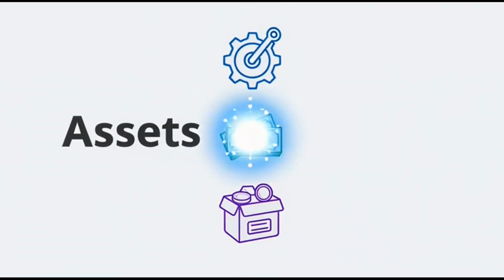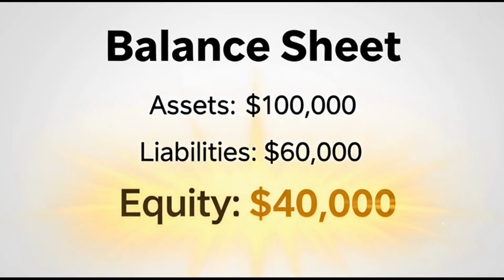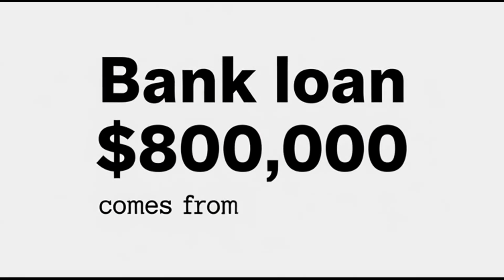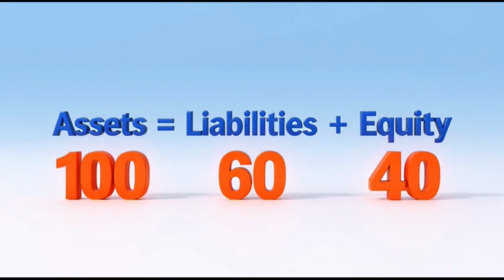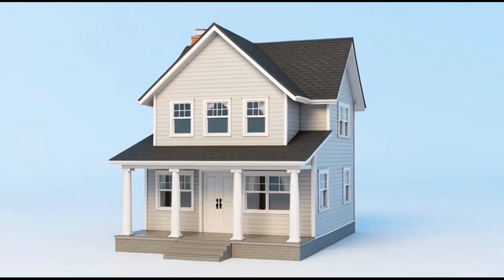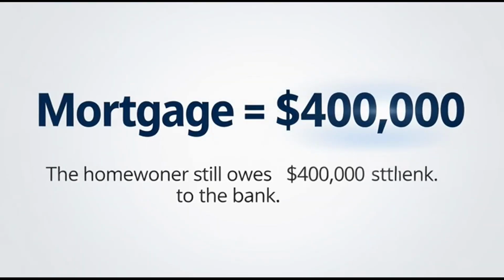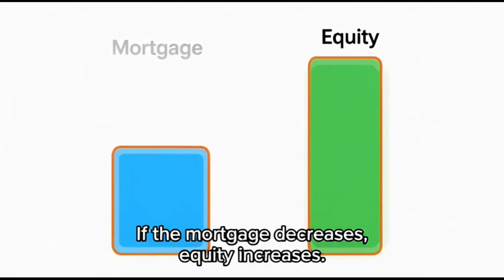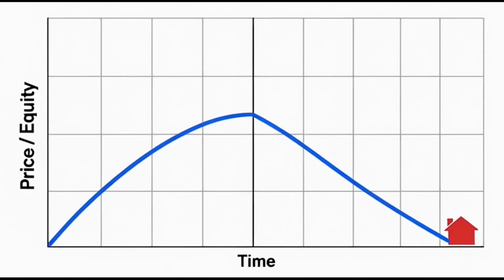Equity in Accounting Made Simple | Real Examples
In this video, we explain the concept of equity in a simple and easy way using real-life examples from accounting, home ownership, investing, and startups.

Whether you are a student, business owner, or beginner in finance, this video will help you clearly understand how equity works.

What you will learn:
✔ What equity means in accounting
✔ How equity appears on the balance sheet
✔ The accounting equation: Assets = Liabilities + Equity
✔ Equity in home ownership and real estate
✔ Equity in investing and stock markets
✔ How equity works in startup companies
✔ Why equity increases or decreases

Who this video is for:
-Students (Accounting / Finance)
-Beginners in business and finance
-Investors
-Entrepreneurs

Chapters (Timestamps)
00:05 – Introduction
00:10 – What is Equity?
00:40 – Equity in Accounting
01:10 – Accounting Equation Explained
01:40 – Equity in Home Ownership
02:10 – Equity in Investing
02:40 – Equity in Startups
03:10 – Why Equity Changes
03:35 – Conclusion

Comment if you want more accounting tutorials